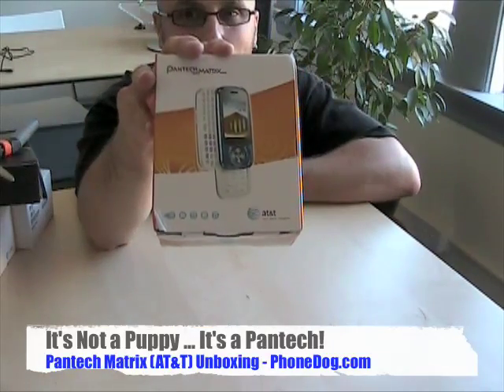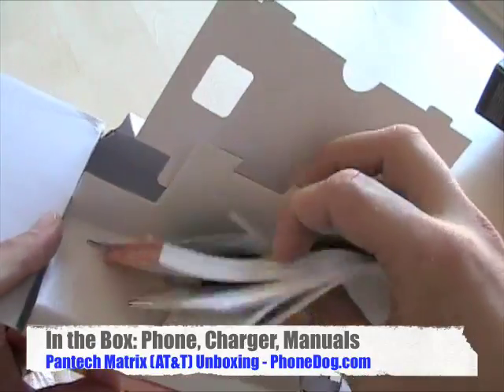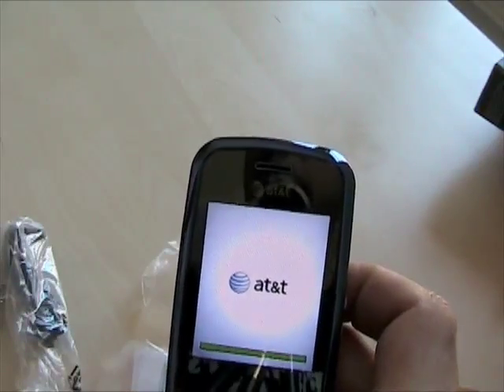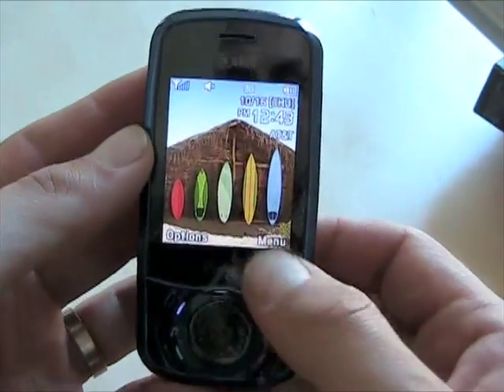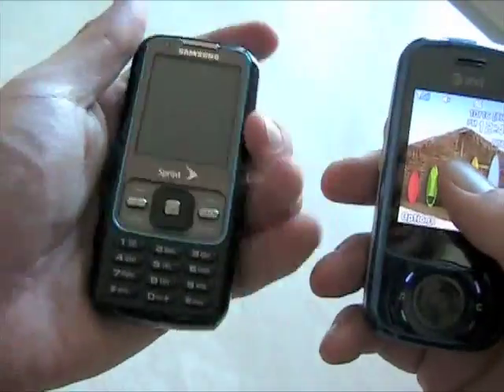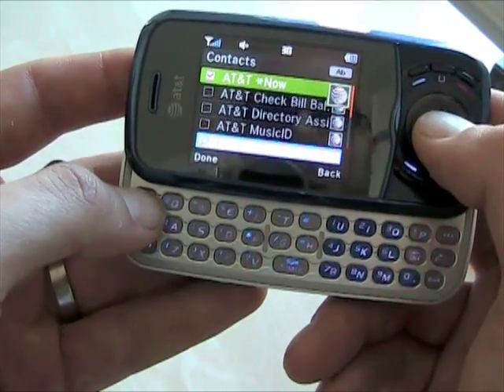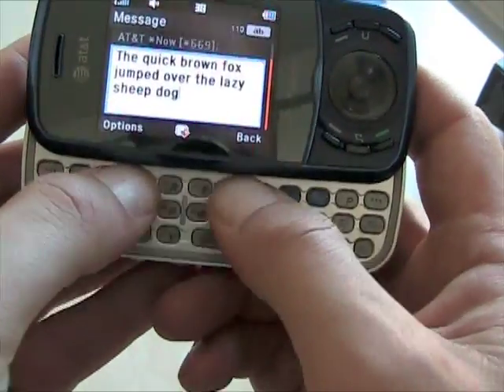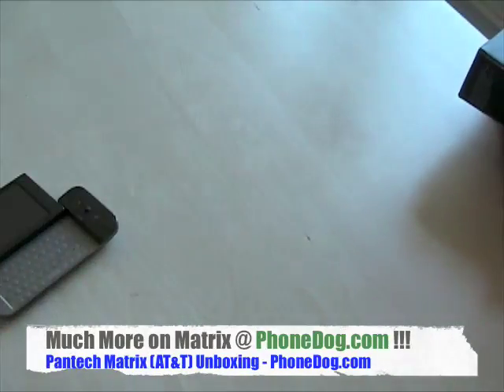Pantech Matrix (AT&T) - Unboxing and Hands-On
AT&T announced FOUR new QWERTY phones for the holiday season.  Here's the first: The Pantech Matrix.  It's not a smartphone, but it has two keypads, 3G, and mobile Email and IM.  Dumbphone, my eye!

More on Matrix @ for all the latest cell phone news, reviews, and more.